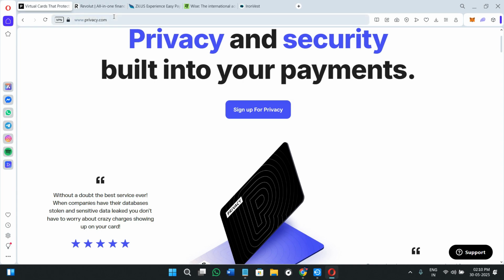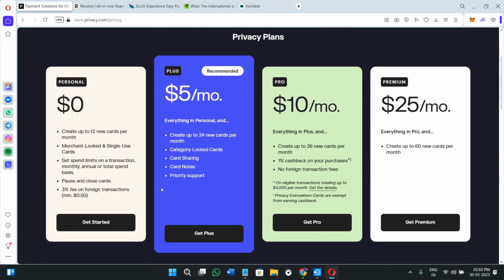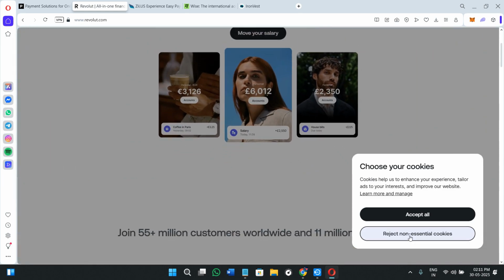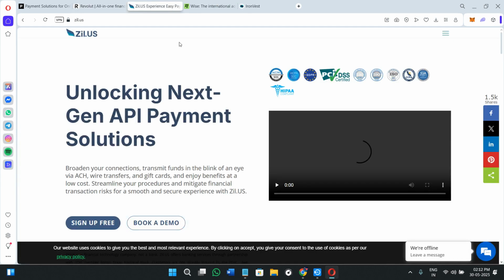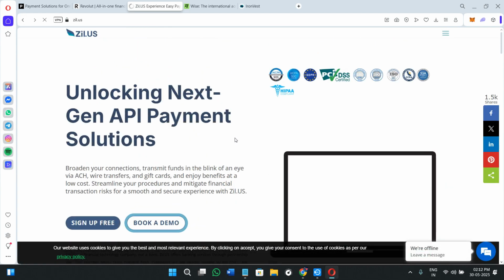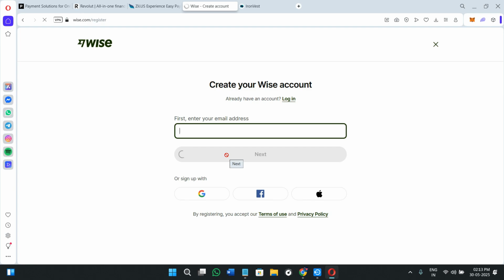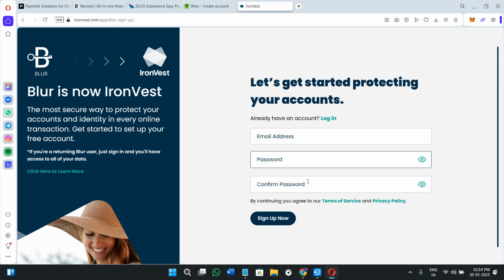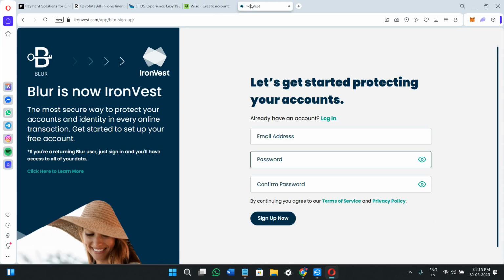How to Get Free Virtual Credit Card For Free Trial